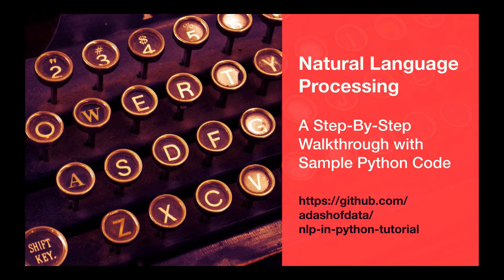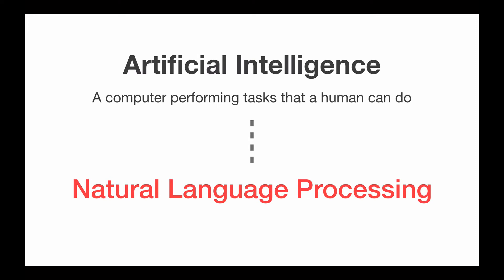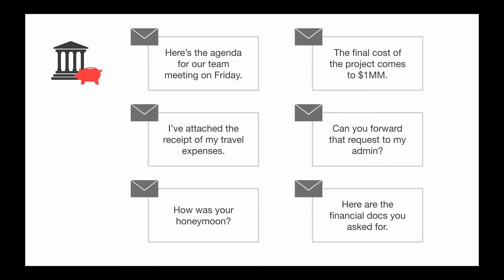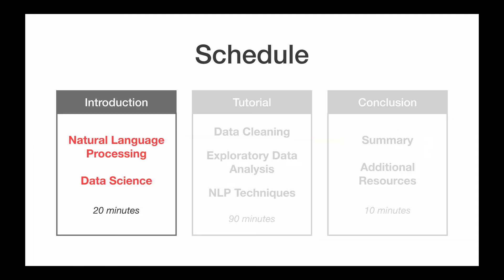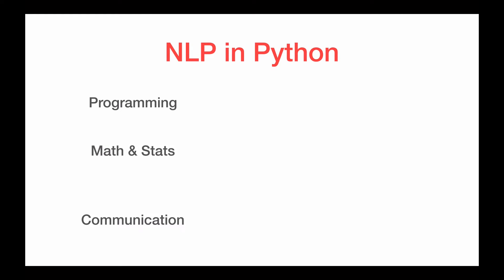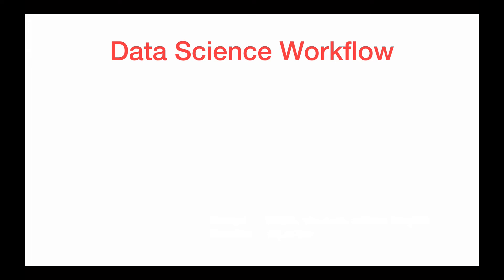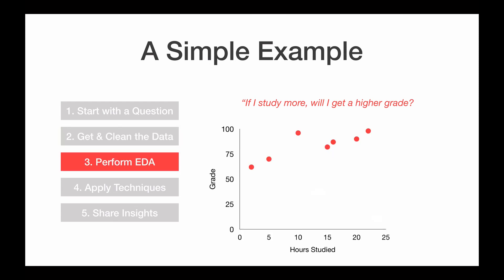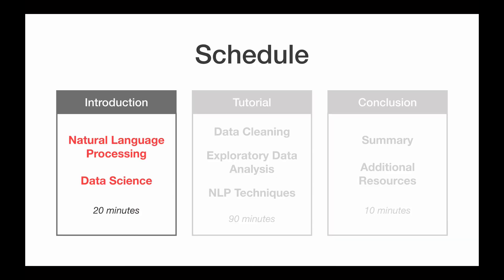Natural Language Processing (Part 1): Introduction to NLP & Data Science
This six-part video series goes through an end-to-end Natural Language Processing (NLP) project in Python to compare stand up comedy routines.

- Natural Language Processing (Part 2): Data Cleaning & Text Pre-Processing in Python
- Natural Language Processing (Part 3): Exploratory Data Analysis & Word Clouds in Python
- Natural Language Processing (Part 4): Sentiment Analysis with TextBlob in Python
- Natural Language Processing (Part 5): Topic Modeling with Latent Dirichlet Allocation in Python
- Natural Language Processing (Part 6): Text Generation with Markov Chains in Python